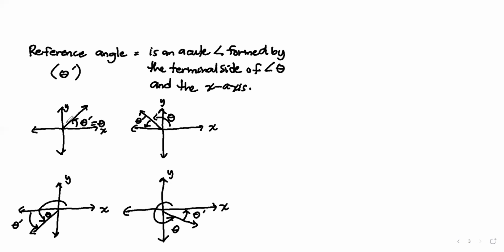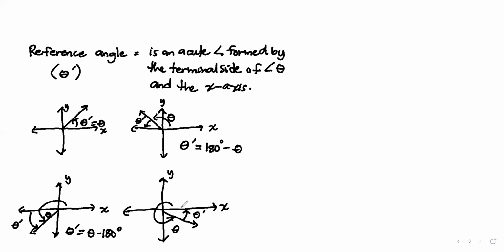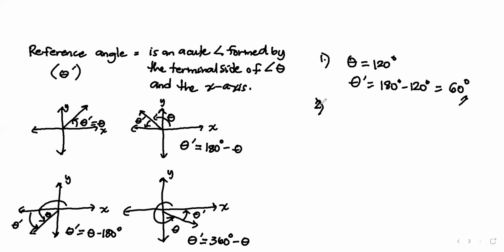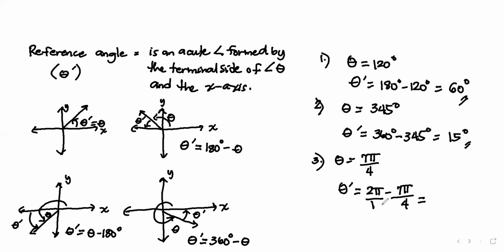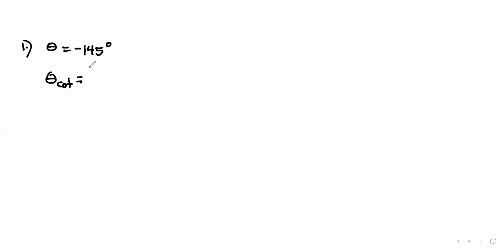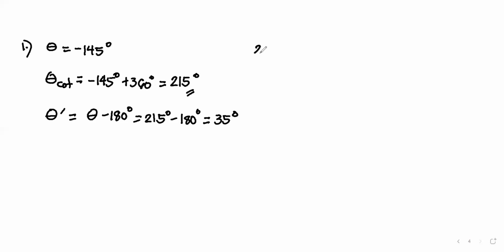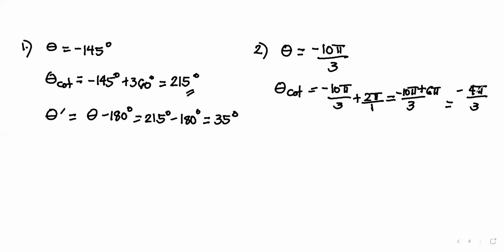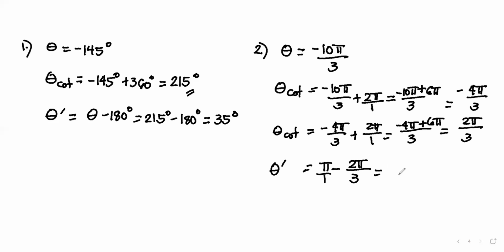How to find the measure of the reference angle?